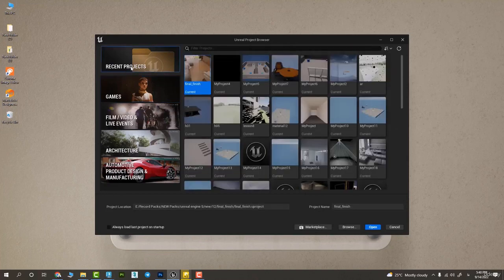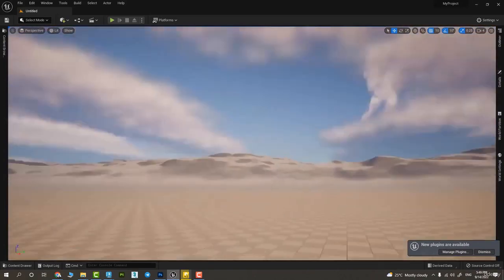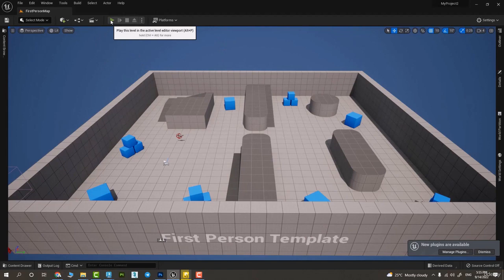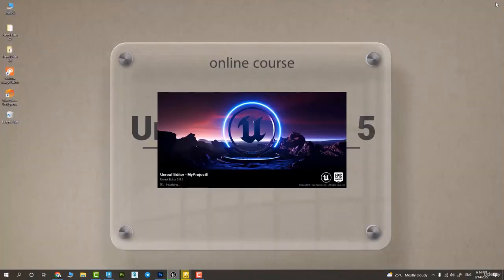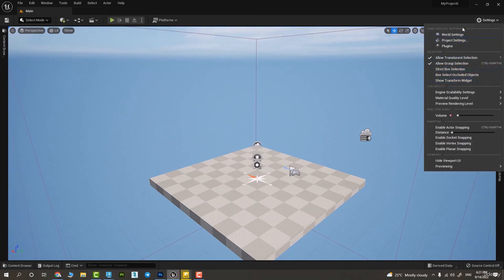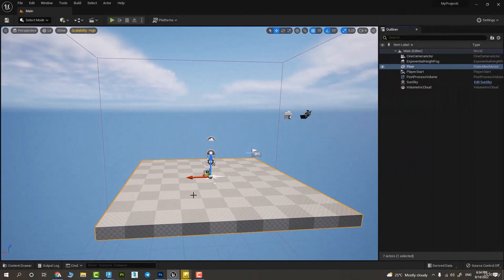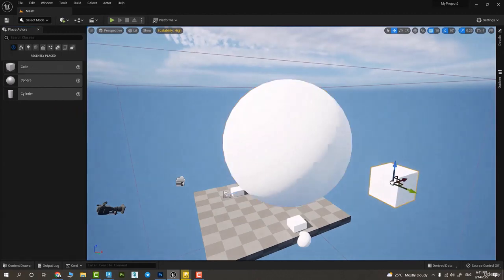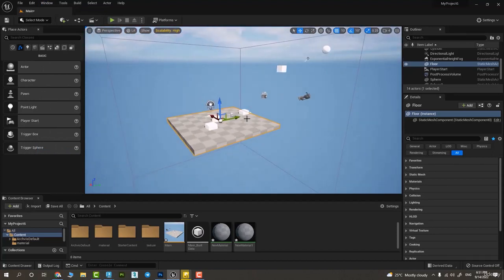Unreal Engine Interface